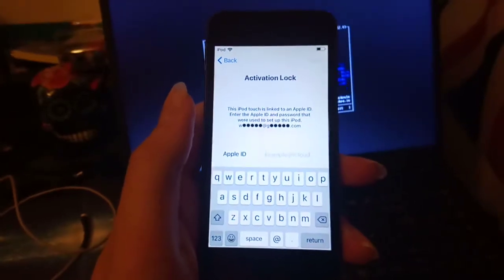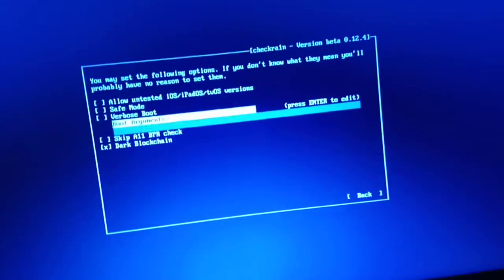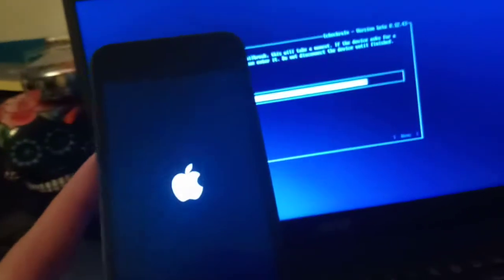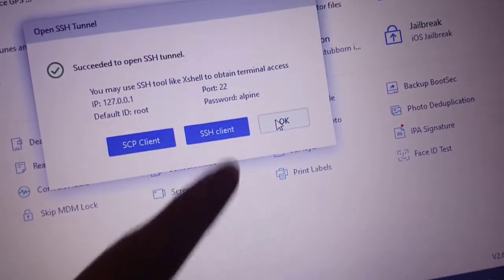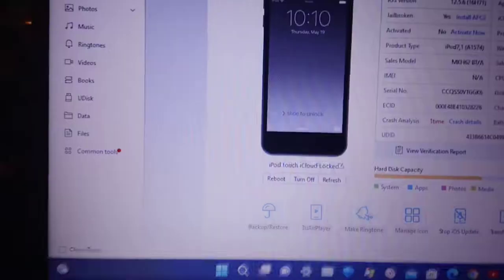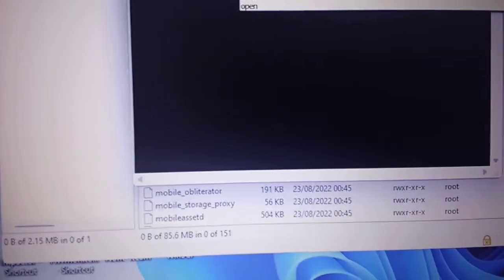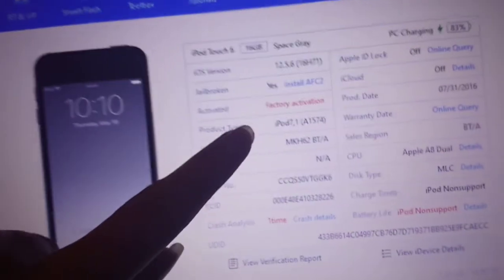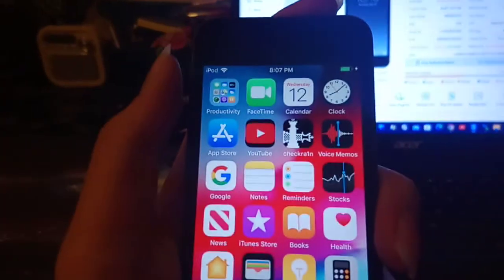Activation lock bypass for iPhone & iPad. Working on IOS 12 - 14 Read description for notice first.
This is a Real Bypass that works on IOS 12 all the way to ios 14.

NOTICE:
if your phone dies or reboots You have to boot the IPhone through Checkrain first to prevent bootloops.

Don’t delete the original mobleactivationd rename it to mobleactivationdOrignal and then put in the custom mobleactivationd into /usr/libexec/ - in your iPhone or iPad

I hope you got that clear as it’s important